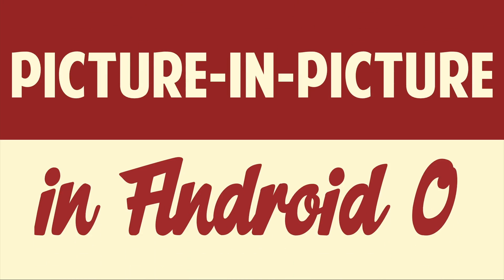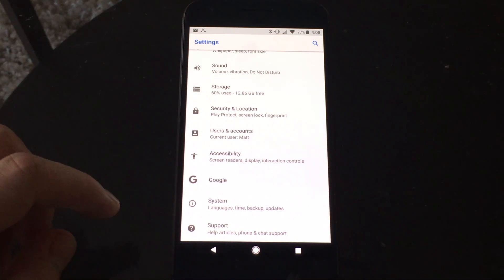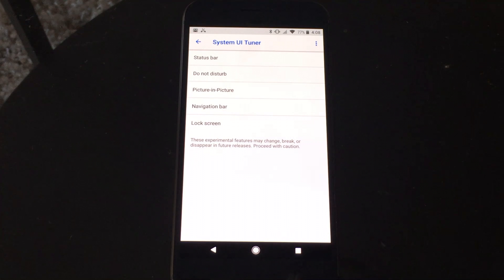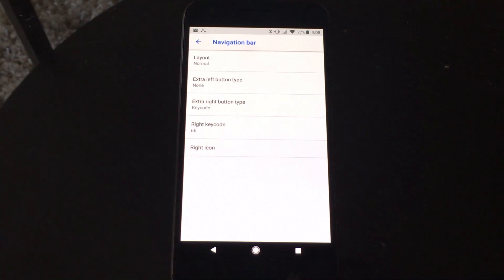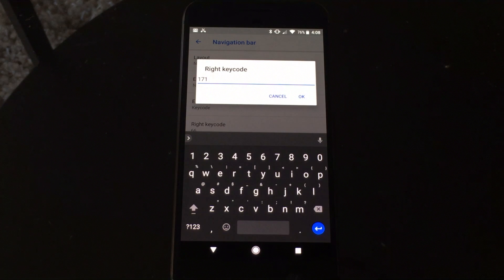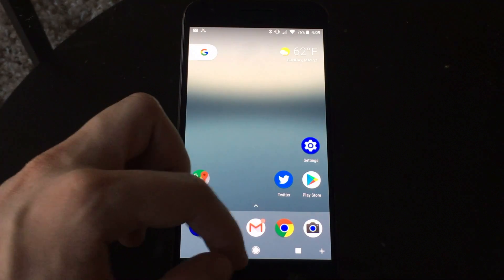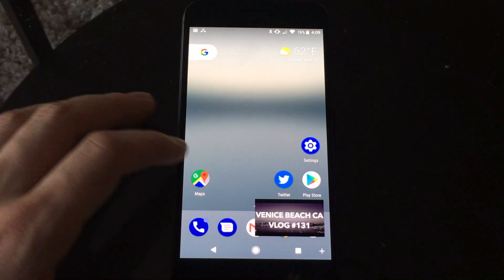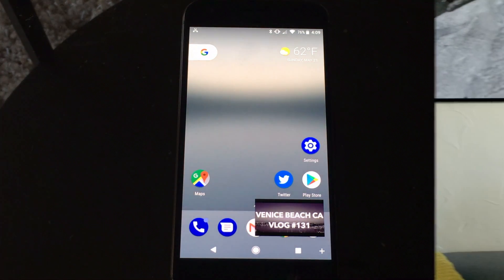Enable Picture in Picture Mode - Android O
This video will teach Android users how to enable the new picture-in-picture feature within Android O

Outro Music
Snap by Bro Safari